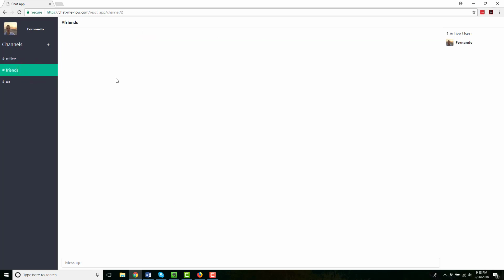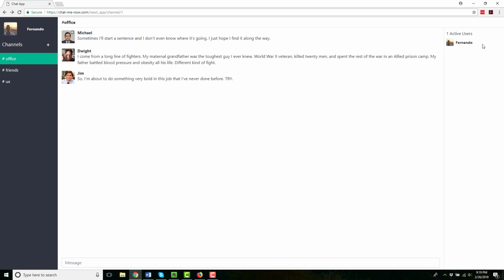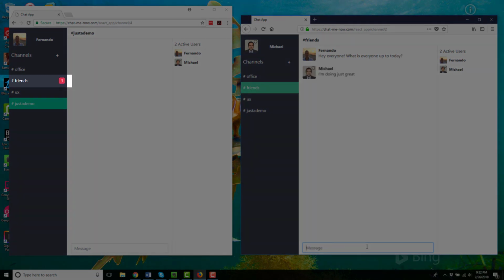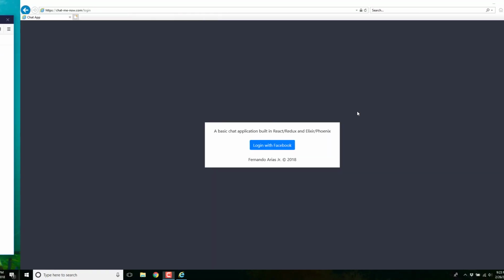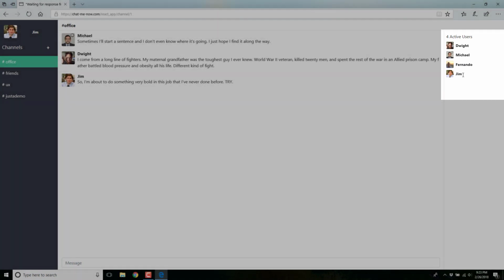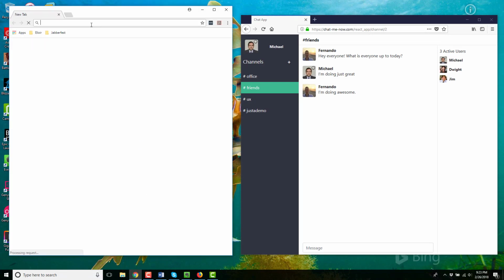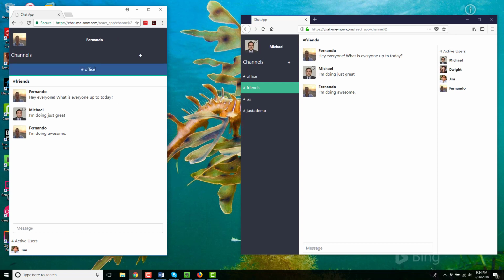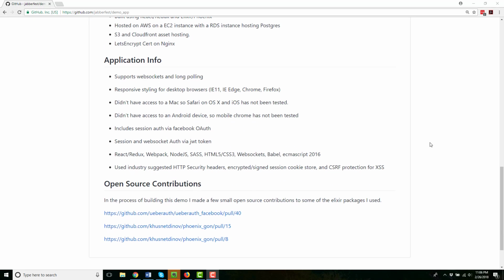Fernando React/Redux and Elixir/Phoenix Chat Demo